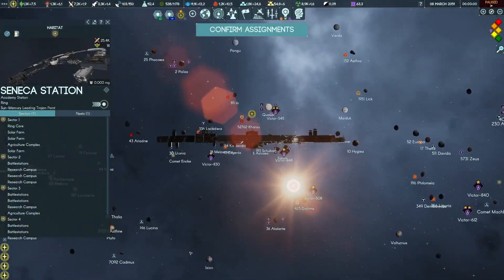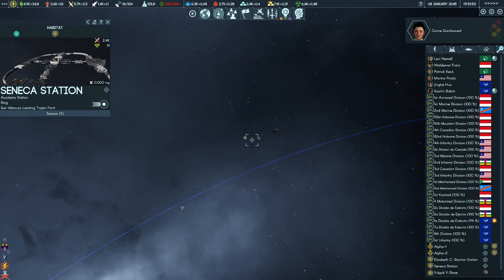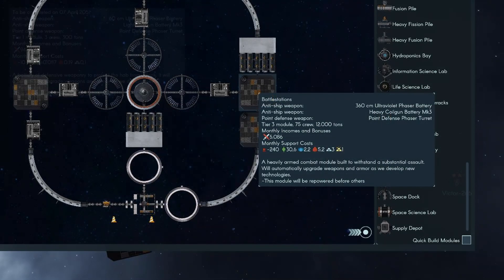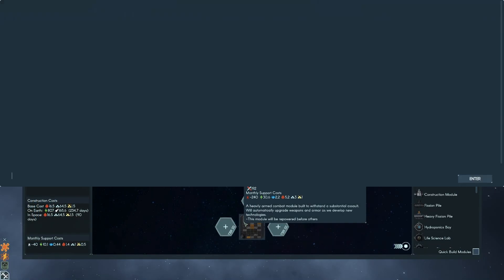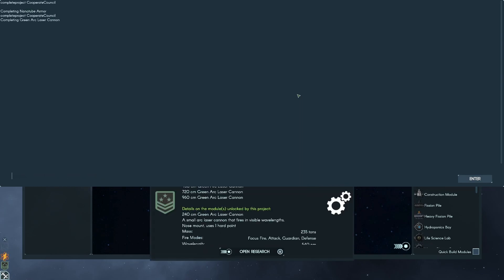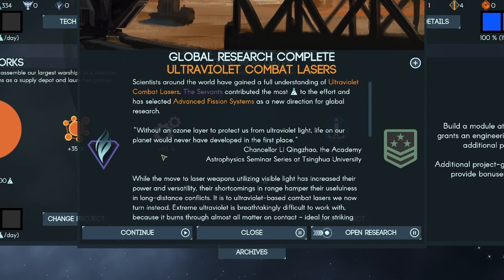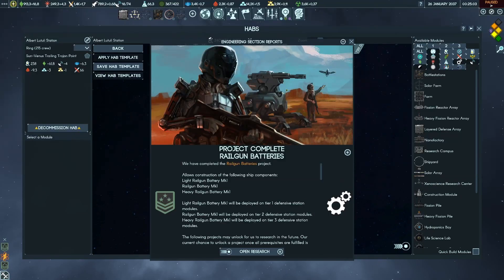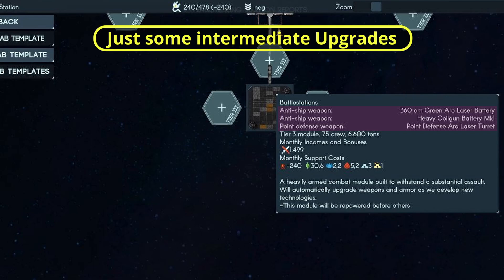How to Upgrade station and planetary Defense in Terra Invicta?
☕ Enjoyed the video?

Planetary Defense Upgrade Technologies:
Infrared Combat Lasers
Visible Combat Lasers
ARC Lasers
Ultraviolet Combat Lasers

Space Station Defense Upgrades (Sorted after in-game Performance Rating)
Laser Batteries:
IR Laser
IR ARC Laser
IR Phaser = Green Laser
ARC Green Laser
UV-Laser
Green Phaser
UV ARC Laser
UV Phaser

Magnetic Batteries:
Railgun Battery MK1
Railgun Battery MK2
Coilgun Battery MK1
Railgun Battery MK3
Coilgun Battery MK2
Coilgun Battery MK3
Point Defense Systems:
Laser Turret
Arc Laser Turret
Phaser Turret
00:00 Intro
00:44 What weapons are used by defense platforms?
01:34 Which Upgrades apply: Planetary vs Space Station defense